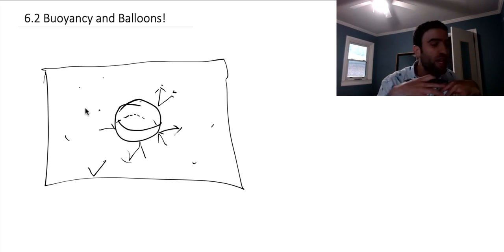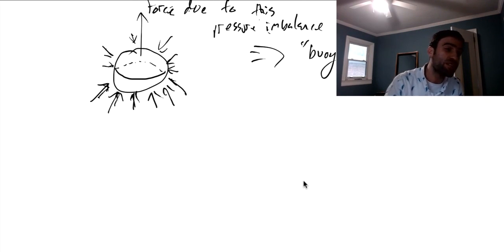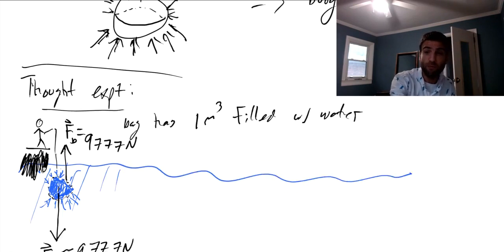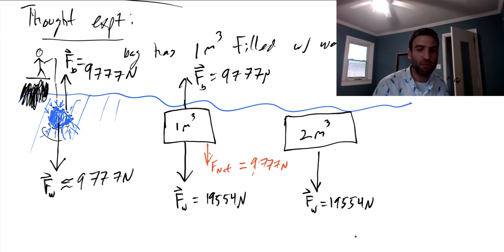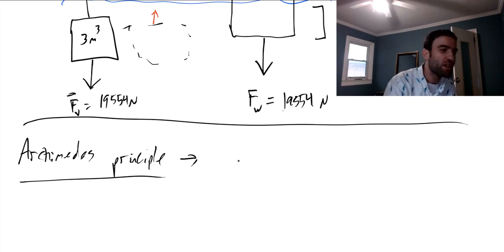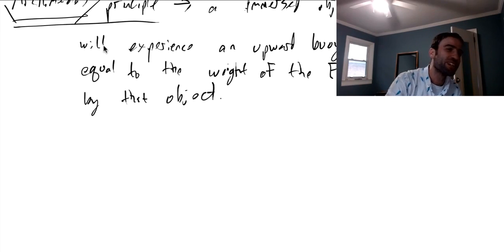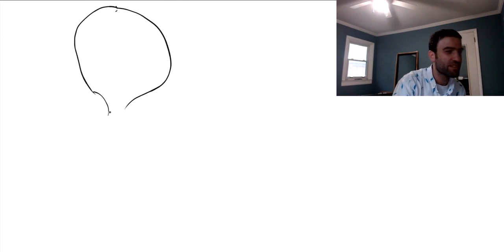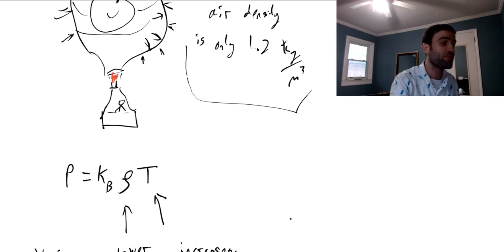How Things Work 6.2: Buoyancy and balloons!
How do hot air balloons rise in the air? How do things float in water? Let's find out!

0:00 Introduction and pressure recap
3:50 A buoyancy thought experiment
13:20 Archimede's principle!
18:08 When will things float?